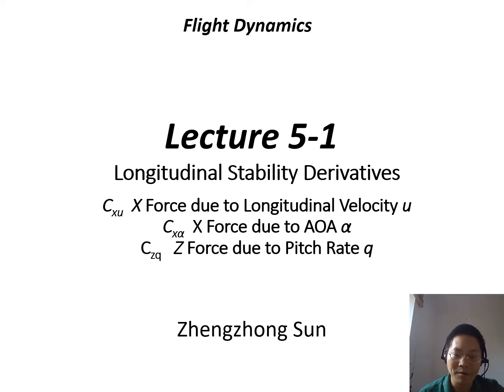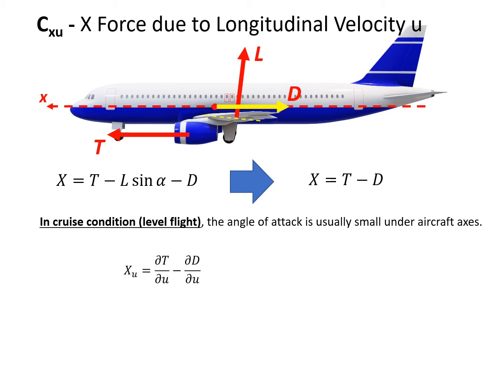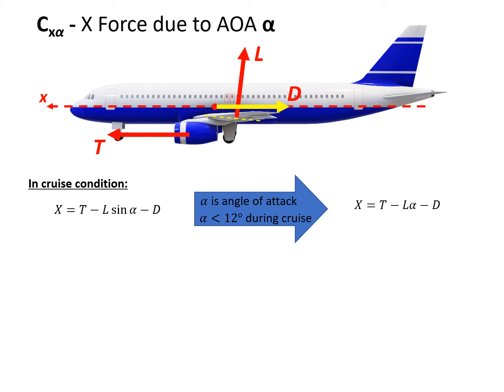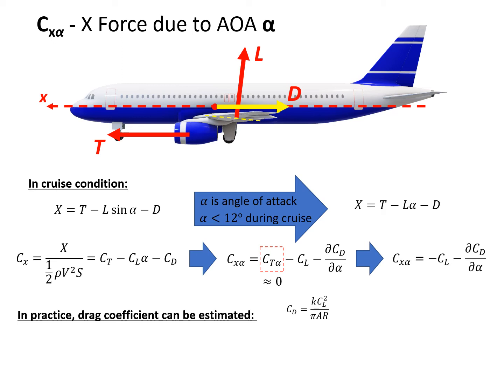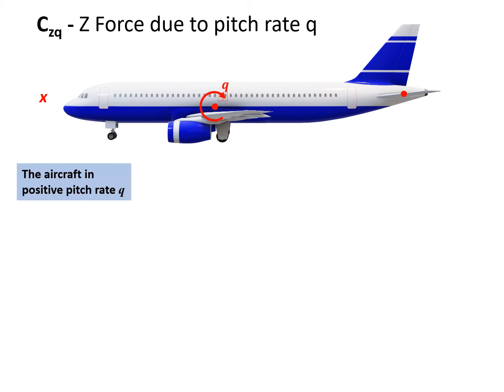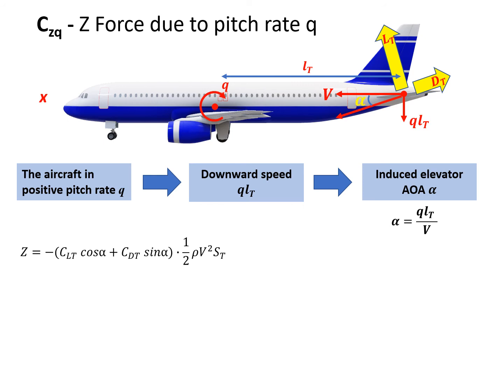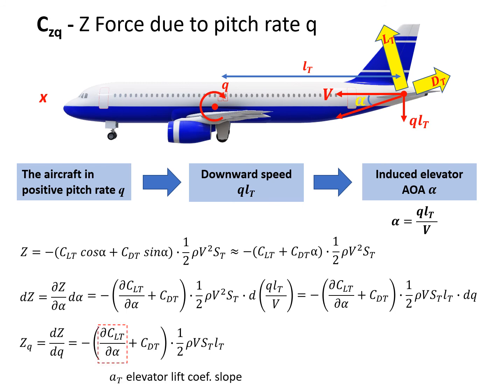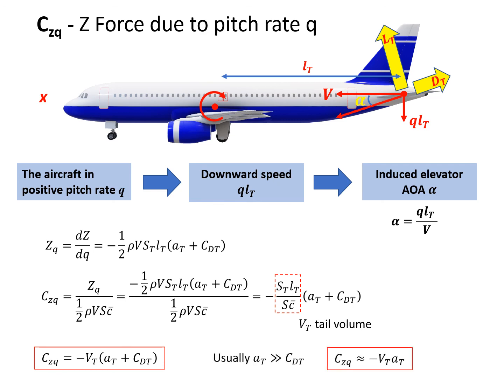Flight Dynamics Lecture 5.1 - Longitudinal Stability Derivative C_x_u, C_x_alpha & C_Z_q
We will derive three longitudinal stability derivatives in this lecture.